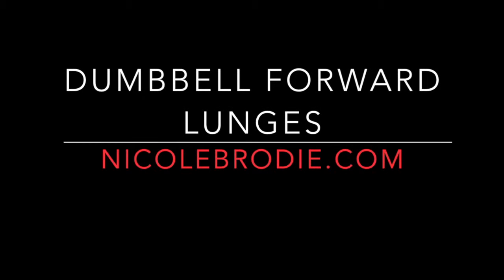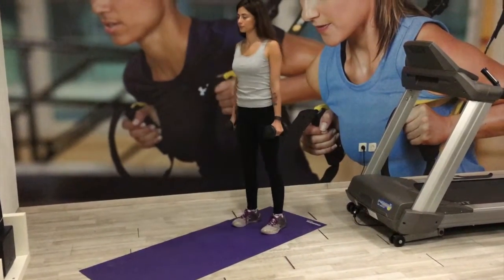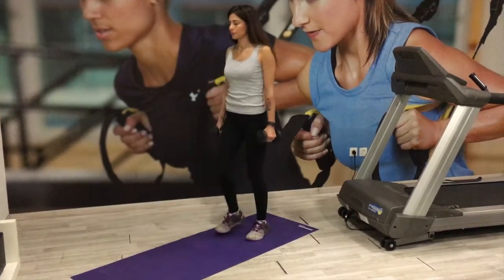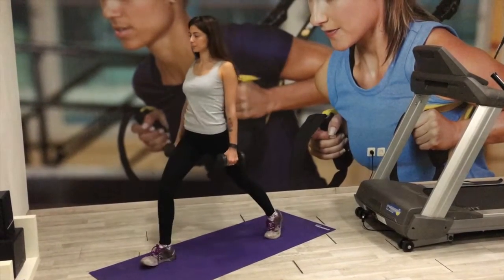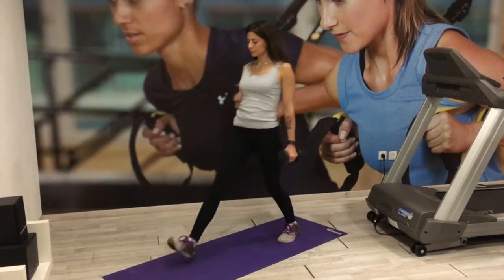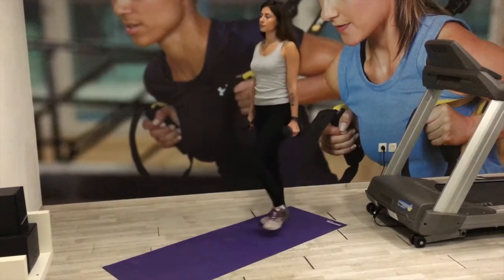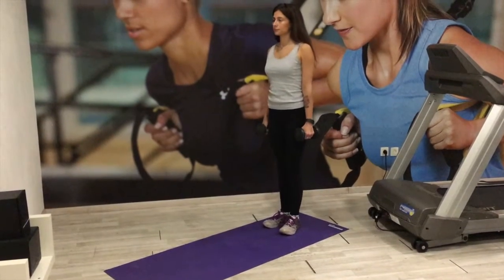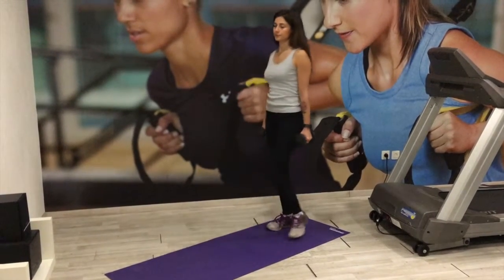How To : Dumbbell Forward Lunges // Part of Nicole Brodie's 'Fit & Fabulous Pre-pregnancy Program'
How To : DUMBBELL FORWARD LUNGES

This exercise is part of Nicole Brodie's Pre-pregnancy Program.
If you are planning to get pregnant this program is for you.

 - 3 month workout plan (any fitness level)
- 30 fertility boosting recipes
 - 3 month workout plan (any fitness level)
- 30 fertility boosting recipes
- planners, logs and more!
- minimal equipment
- all fitness levels

Exercise Instructions :

1. Keep your body straight, shoulders back
and relaxed and chin up - engaged core.
Pick a point in front to prevent looking
down.

2. Step forward with one leg, lower hips
until both knees are bent at a 90 degree
angle. Front knee must be above the ankle
and not over the toes. Don't let bent knee
touch the floor.

3. Keep weight in the heels as you push
back to the starting position.